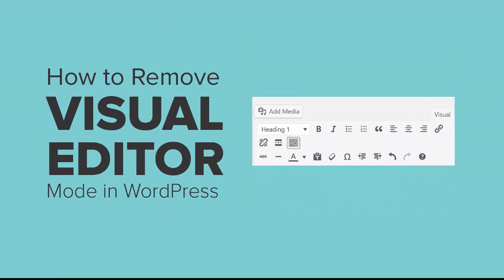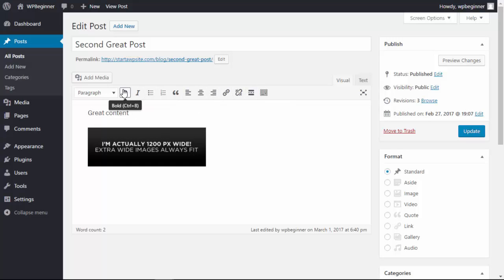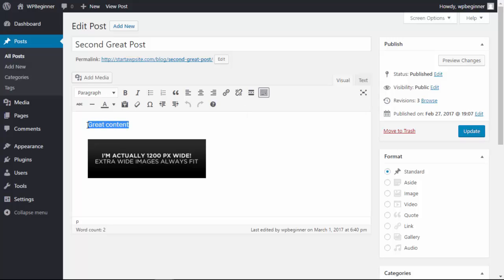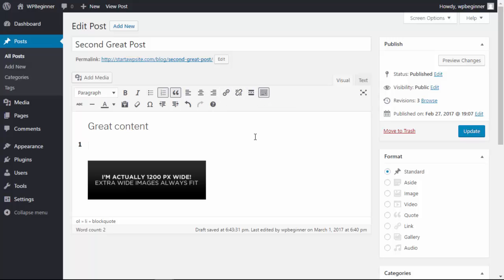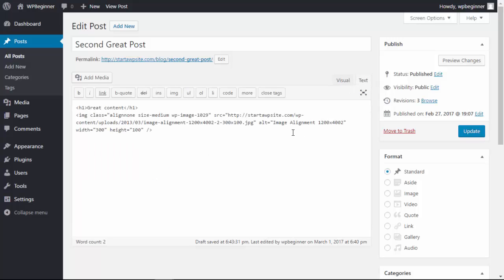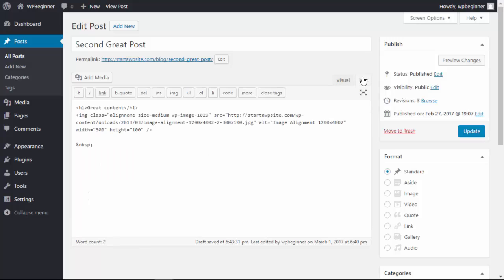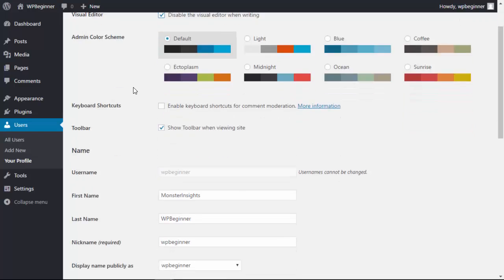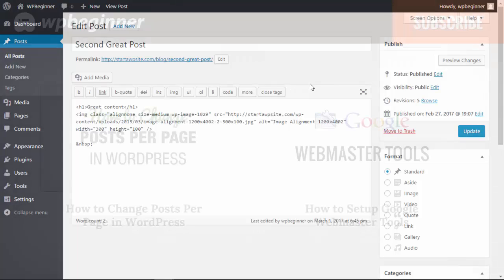How to Remove Visual Editor Mode in WordPress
Do you want to remove the visual editor for WordPress? The visual editor is a WYSIWYG interface that WordPress offers for writing your posts and pages but some users are more comfortable writing in HTML in the text editor. In this video we will show you how to remove the visual editor in WordPress.

Summary of this tutorial:

The Visual editor is there for helping beginners write content on their site without having any HTML knowledge, it includes some basic text editing tools to get you started.

The only negative about this is the visual editor can add additional formatting that is not always needed, while this is not a large issue they can become annoying.

As users get more advanced they tend to go to the text editor to allow them to use HTML for creating the content on the site.

Under Users, Your Profile you would want to check the box that says "Disable the visual editor when writing" and update your profile.

Now when you update your profile you will no longer see the visual editor tab on your editor, preventing you from using it.